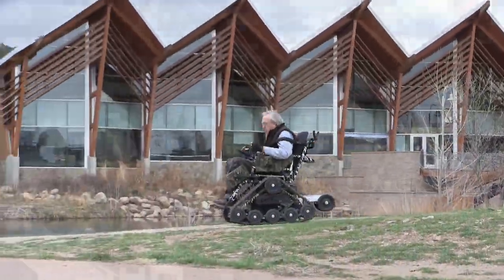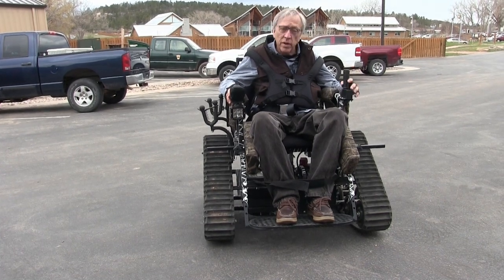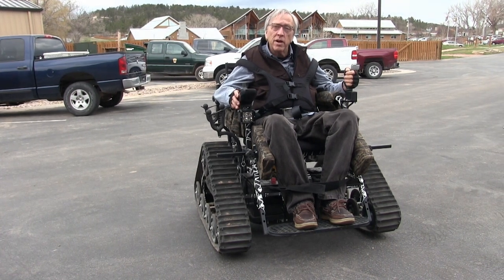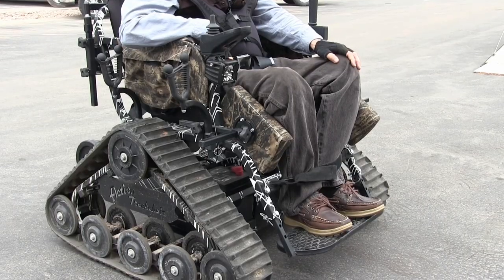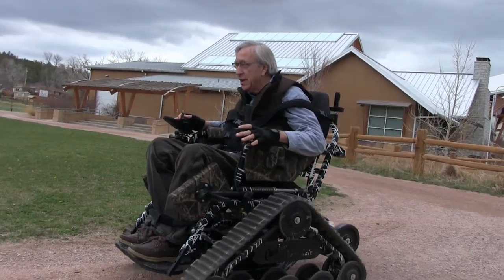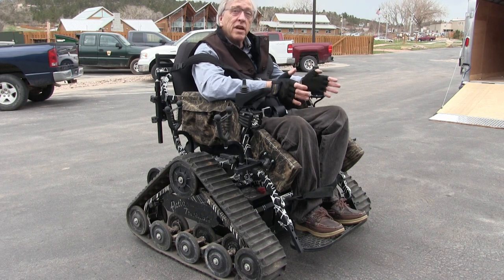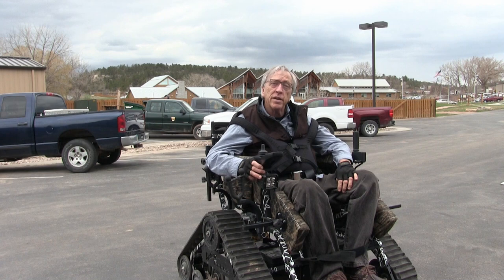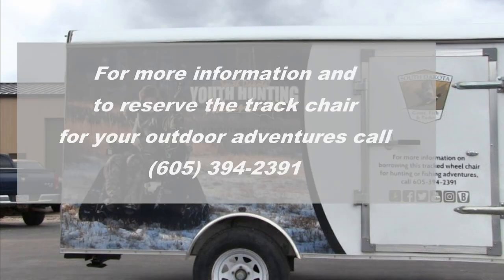GFP/Youth Adventures Track Chair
The SD GFP has partnered with South Dakota Youth Hunting Adventures to offer the use of a FREE track chair for hunting, fishing, camping and hiking adventures. This chair is available at the Outdoor Campus West and will expand outdoor opportunities!  Yes we did say it is FREE and it is available NOW at the Outdoor Campus in Rapid City!